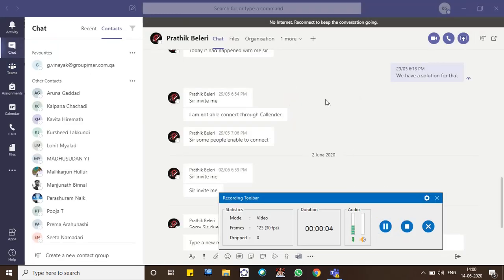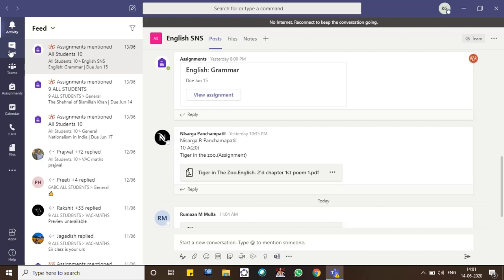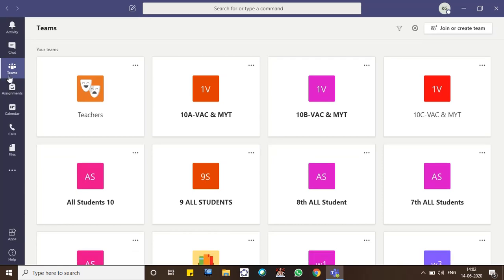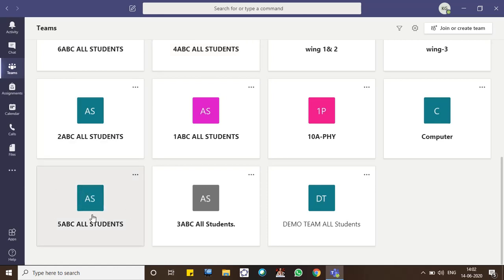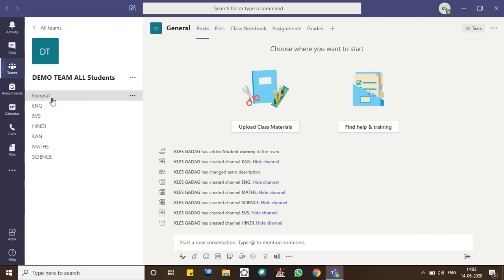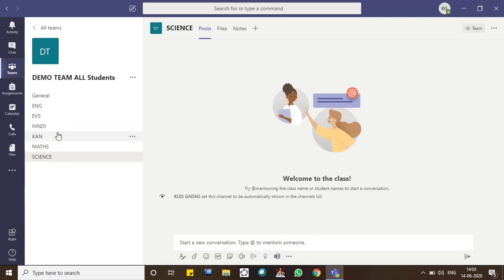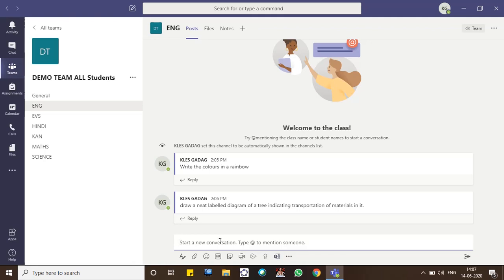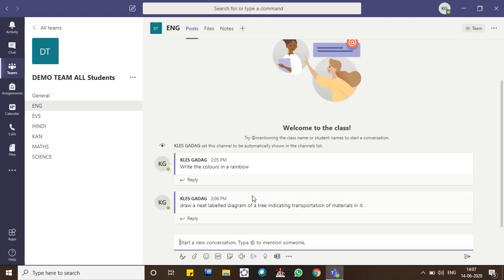HOW TO USE MICROSOFT TEAMS--KLE GADAG STUDENTS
This video is a guide for students/parents of grade 1 to 5, KLE SChool Gadag.
In this video, it is description about HOW TO Submit YOUR WORKSHEETS.